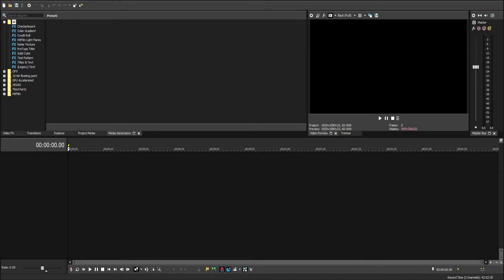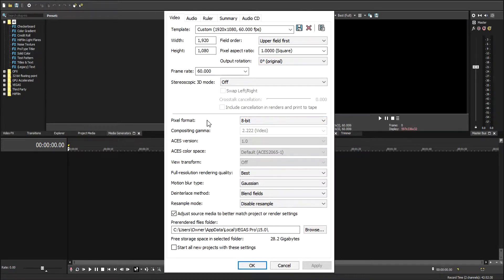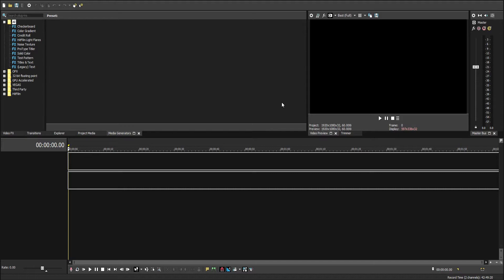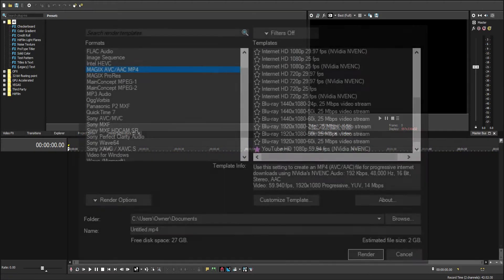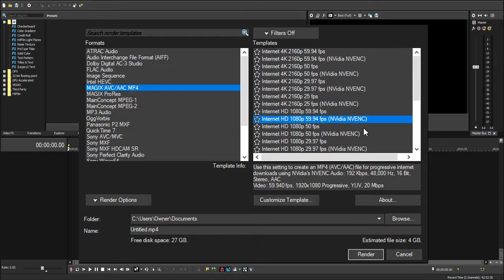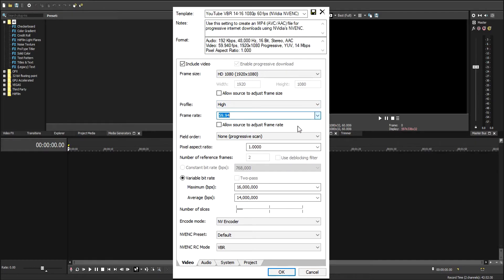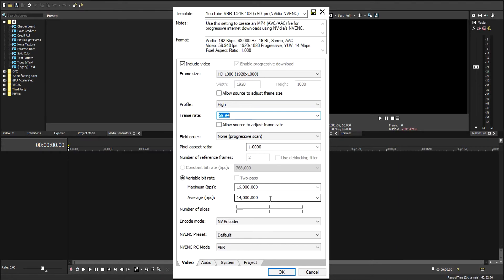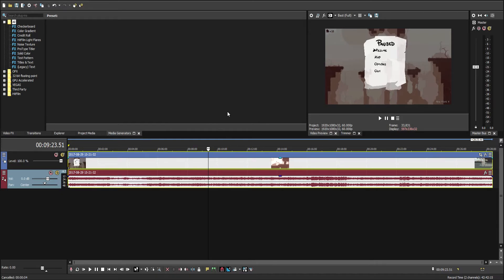MAGIX Vegas Pro 15 - Render And Project Settings For YouTube - 1920 x 1080p At 60 Fps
MAGIX has just released the new Sony Vegas Pro 15 and i thought i would put out a video showing what settings i use for YouTube. How to setup the new MAGIX Vegas Pro 15 render settings for YouTube! This is for 1920 x 1080 at 60 Fps!

MAGIX Vegas Pro 15 - Render And Project Settings For YouTube